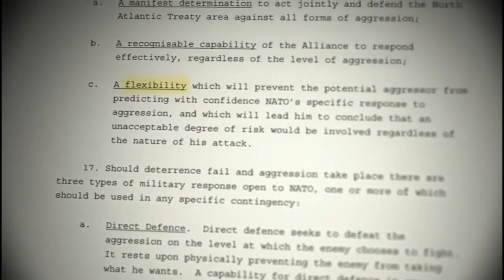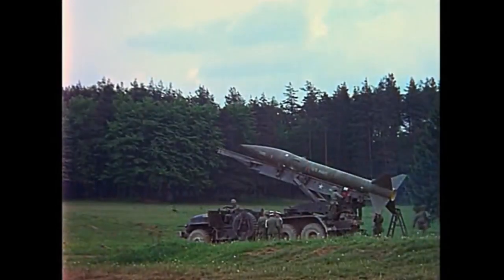External Threat VS Internal Threat To U.S. Nuclear Weapons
This video chronicles the issues and controversies surrounding the external threat (foreign enemy) versus the internal threat (U.S. Personnel) to nuclear weapons.